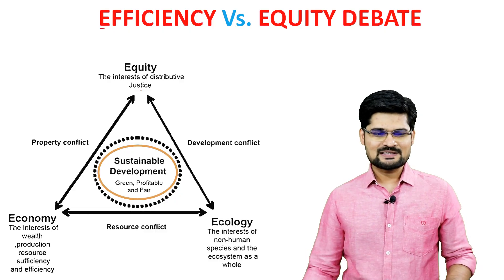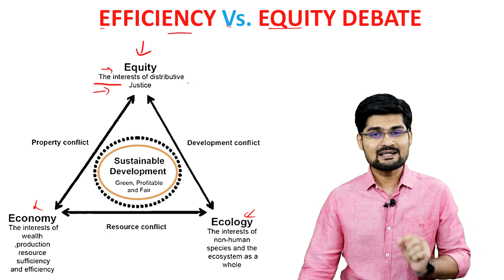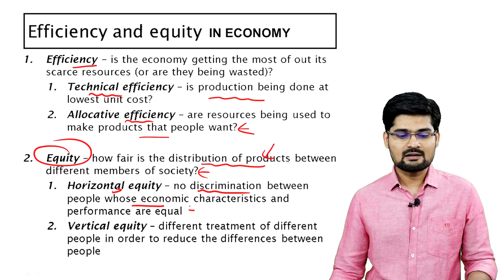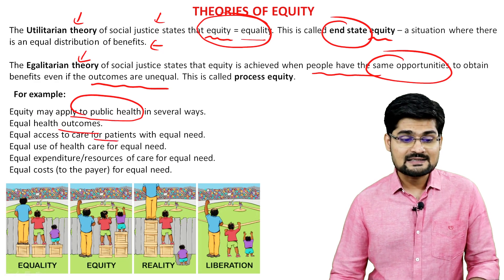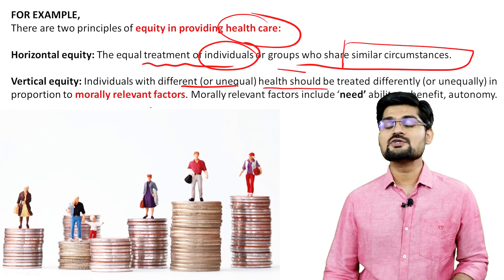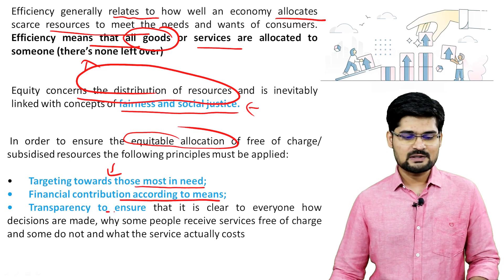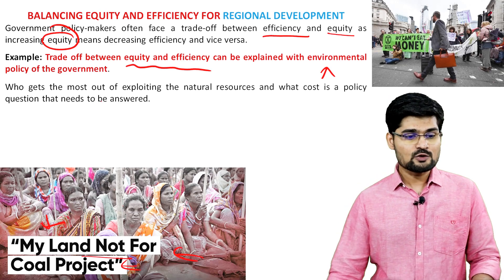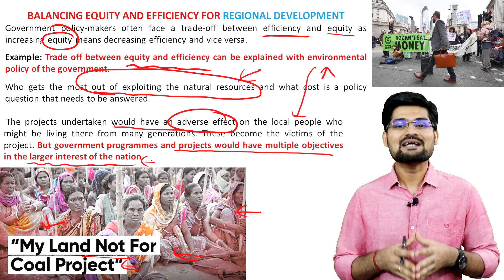Efficiency Equity Tradeoff-Equity vs Efficiency Debate#upsc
In this video the various concepts related to the Efficiency Equity Tradeoff i.e. Equity vs Efficiency Debate,  have been discussed ; which is part of Regional Geography for UPSC - Geography Optional, as well as beneficial for other geography  students.

This video by Dr. Krishnanand, founder of TheGeoecologist; is suitable and helpful for the  UPSC/IAS aspirants and beginners as well.  Simplified  explanation of  the Efficiency Equity Tradeoff i.e. Equity vs Efficiency Debate, for preparation of UPSC (geography optional) has been made in this lecture.